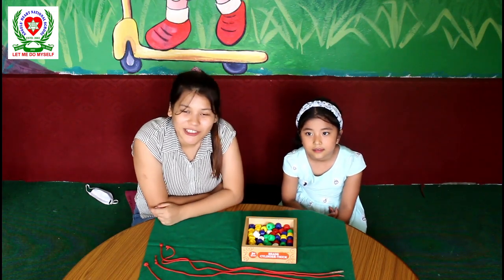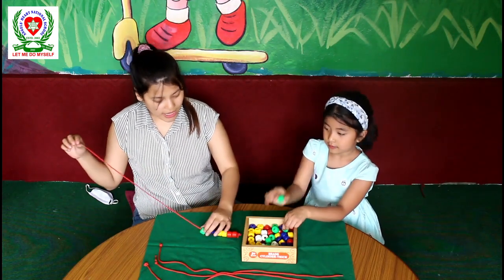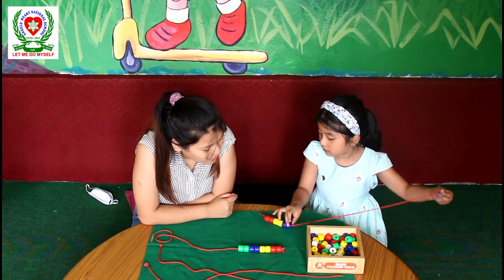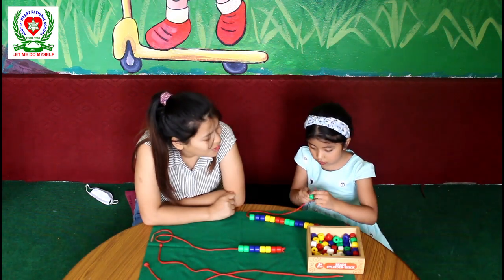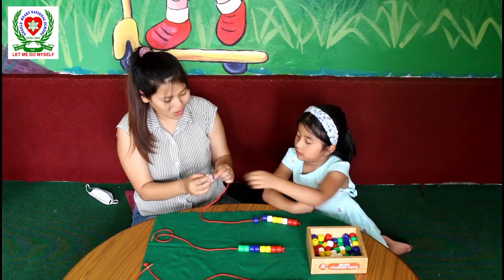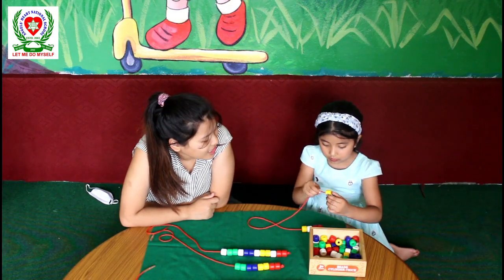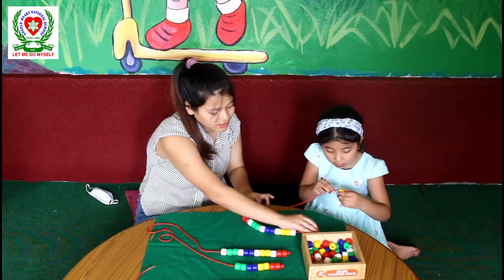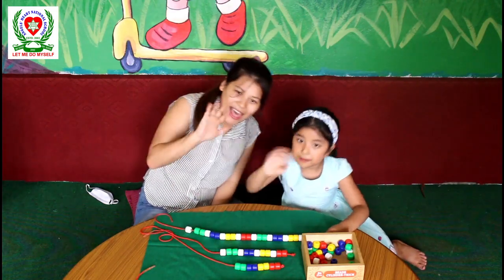Making patterns with Beads || Angels' Heart National School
Angels' Heart National School
Tarakeshwor-9, Samudayik Tole, Manamaiju, Kathmandu
national.angels.edu.np
Teacher:- Minakshi Gurung
Student:- Ishita Dhakal